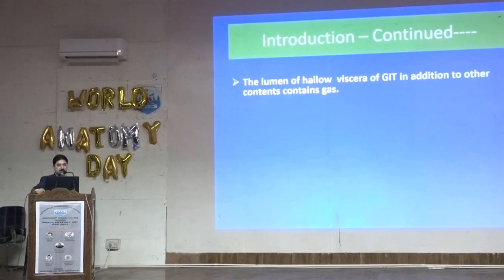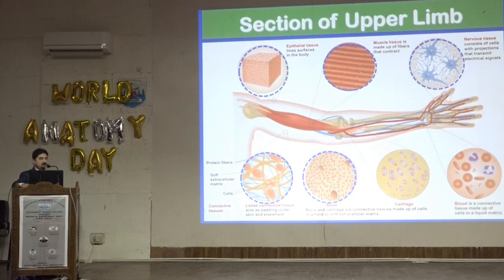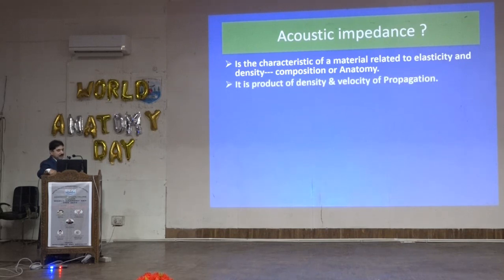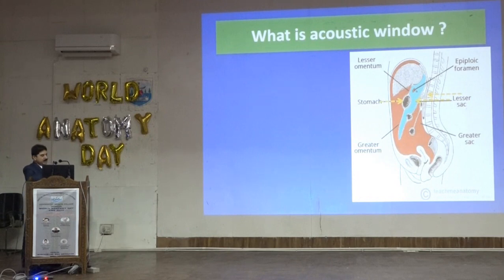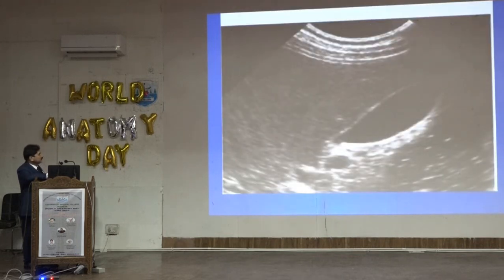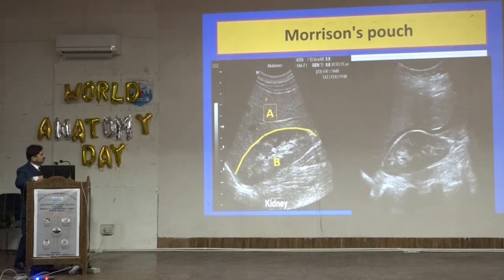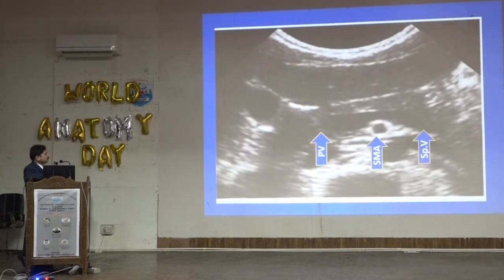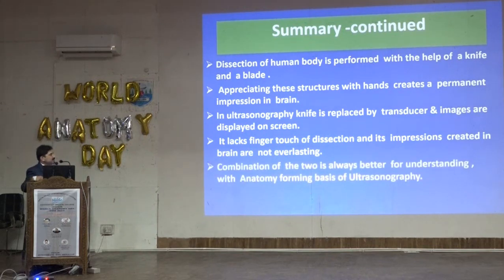Anatomical Basis of Ultrasonography by Dr. Mohammad Saleem Itoo on the occasion of world Anatomy Day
Anatomical Basis of Ultrasonography by Dr. Mohammad Saleem Itoo on the occasion of world Anatomy Day which was celebrated by  Postgraduate Department of Anatomy on 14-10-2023 in honour of vaseleus --the father of modern  Anatomy. The duration of this video is 31 minutes.